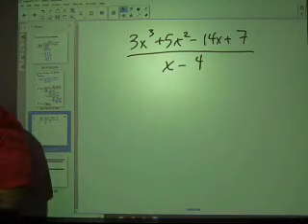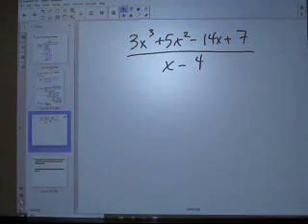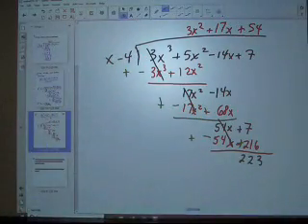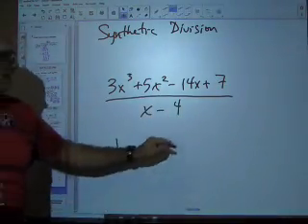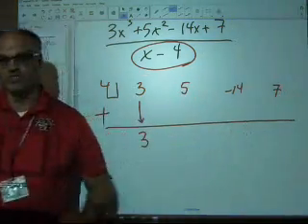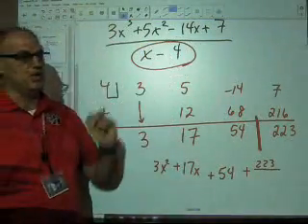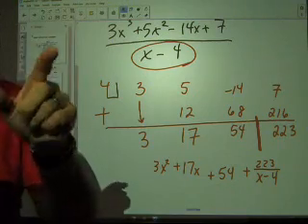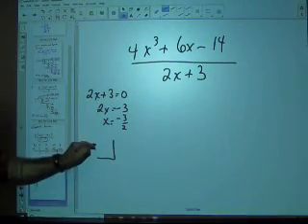Division of polynomials part 2